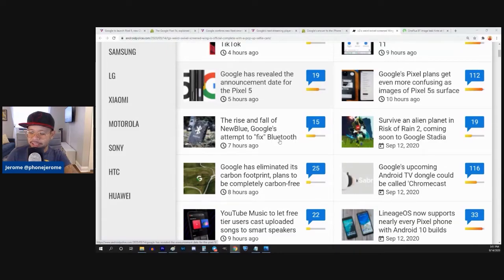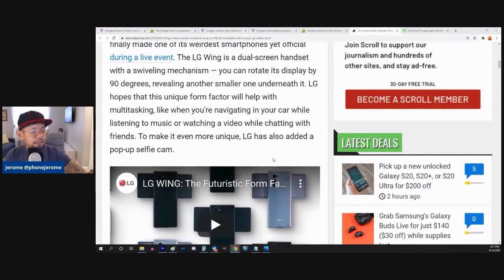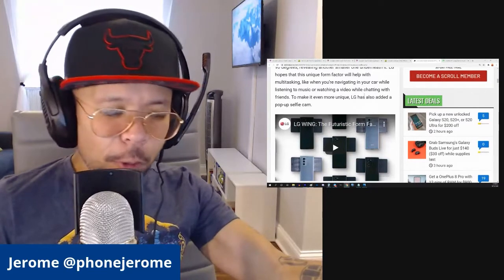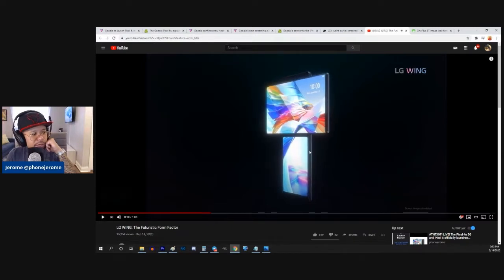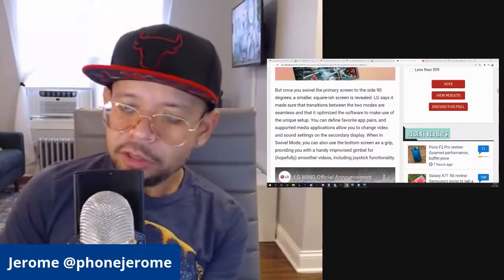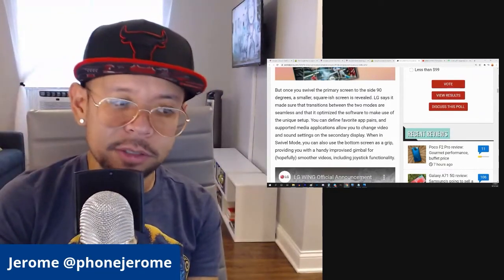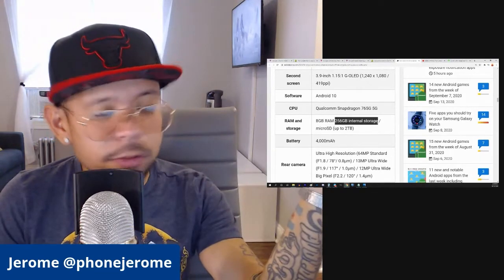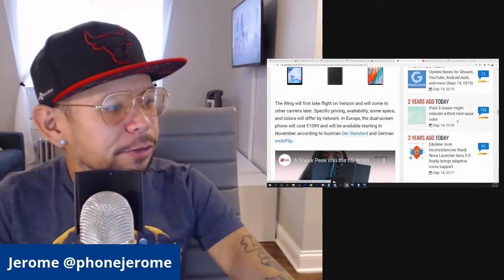I think the LG Wing is an innovative, creative, and EXPENSIVE AF piece of tech - but I'd rock one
Clipped from TNTJOFI (Tech news that Jerome Ortega finds interesting)